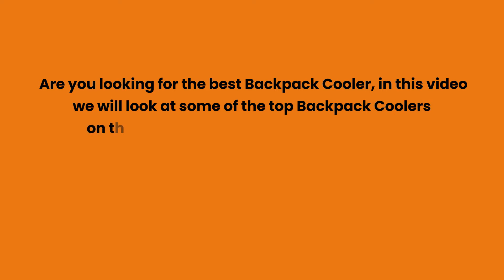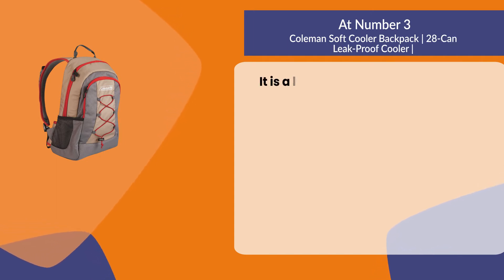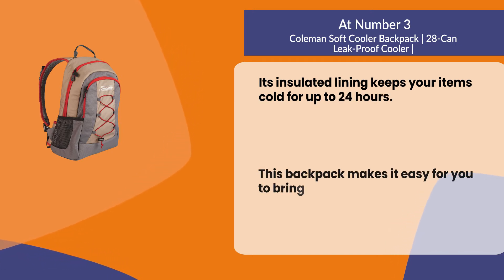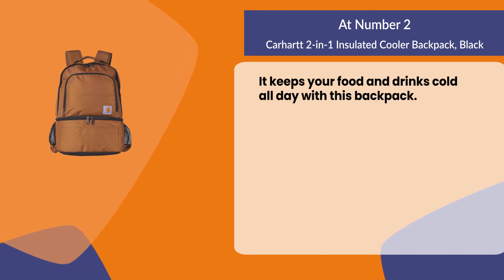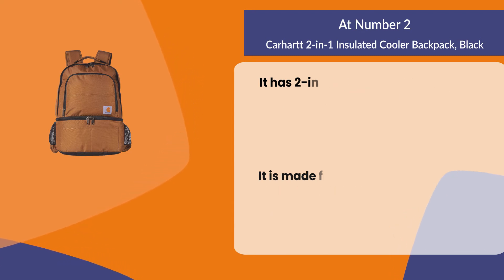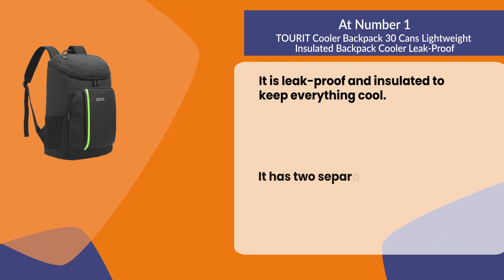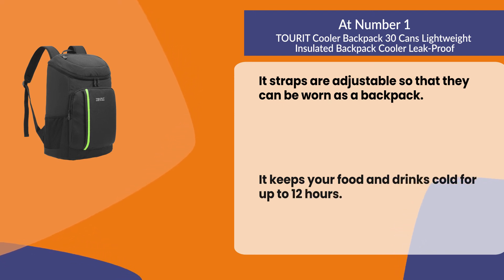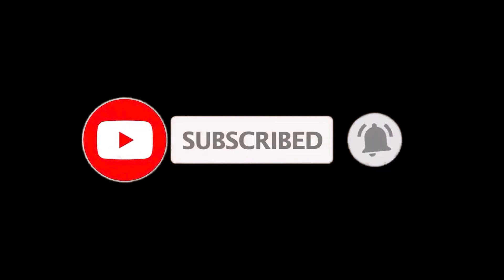Best Backpack Coolers You Can Buys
Follow the links given below to check the product prices:

TOURIT Cooler Backpack 30 Cans Lightweights:

Carhartt 2-in-1 Insulated Cooler Backpacks:

Coleman Soft Cooler Backpack | 28-Can Leak-Proof Coolers:

0:00​​ Best Backpack Coolers You Can Buys
0:22 Coleman Soft Cooler Backpack | 28-Can Leak-Proof Coolers
0:54 Carhartt 2-in-1 Insulated Cooler Backpacks
01:27 TOURIT Cooler Backpack 30 Cans Lightweights
02:04 Closing Remarks & Subscribe To Our Channel